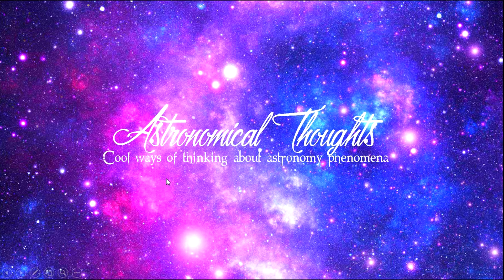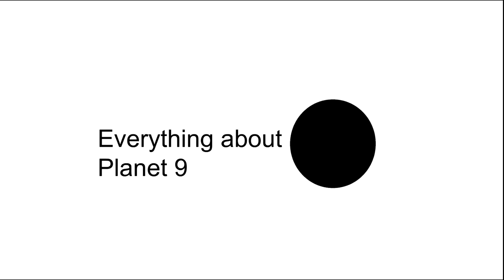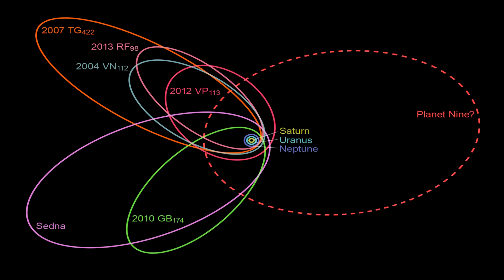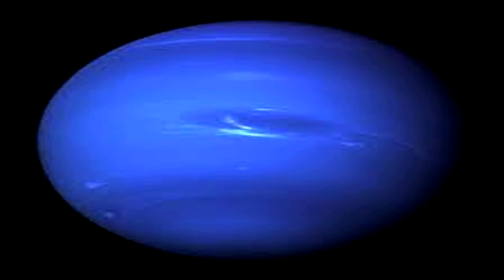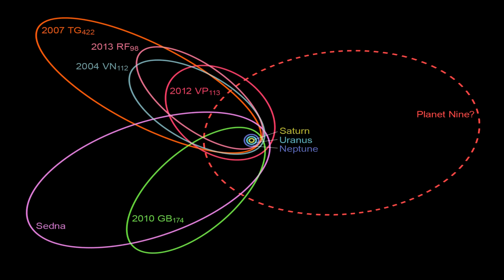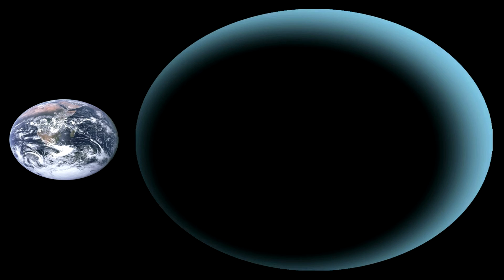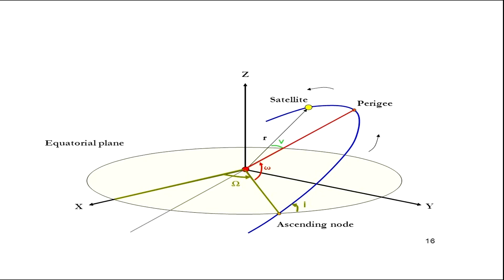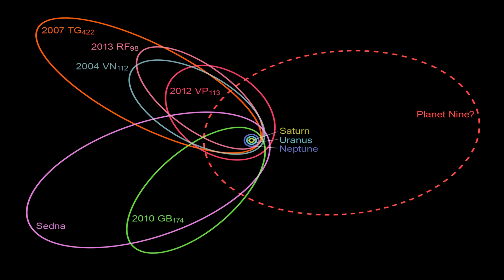Planet 9 - Everything you need to know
Hey guys, this is Astronomical Thoughts where I discuss really cool ways of thinking about astronomy phenomena. And in this video, I'm going to be discussing everything you need to know about planet 9. So just to get this out of the way, no one has actually seen planet 9 but scientists predict planet 9's existence based on the orbits of objects that are further away than Neptune. The only reason we know that planet 9 might exist is because of how it is influencing objects due to its gravity. And for those of you who might be thinking well, this doesn't seem like a good away of finding planets but this is actually how we discovered Neptune.

Scientists predict that planet 9 is much further away from the sun than Neptune.

Neptune is around 4.5 billion km away from the sun where planet 9 is around 100 billion km away from the sun.

Scientists speculate that our sun may have stolen planet 9 from another star system 4.5 billion years ago, during the formation of our solar system.

Planet 9 is around 10 times the mass of the earth. And Its orbit is very elliptical.

By this, i means it is an ellipse shaped orbit rather than a circular orbit.

And its orbit is also tilted, which means that its orbit is not in the plane where other planets orbit.

Planet 9 takes around 10,000 - 20,000 years to orbit the sun.

-all pictures taken from Wikipedia

- Astronomical Thoughts